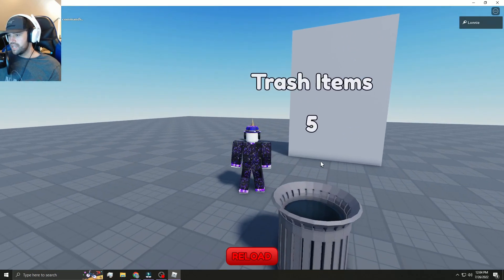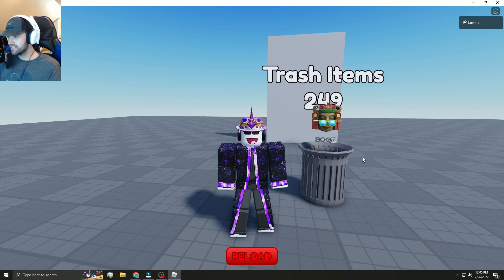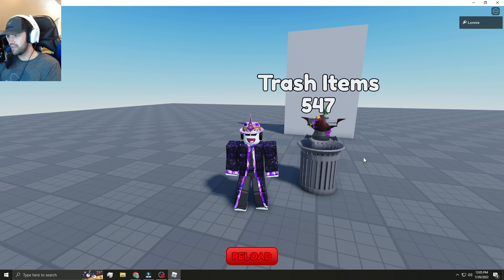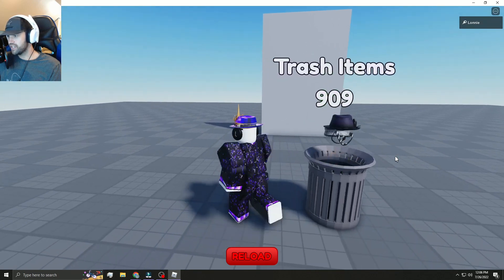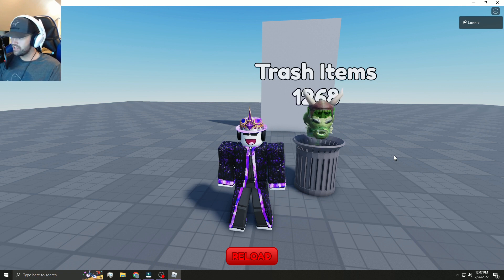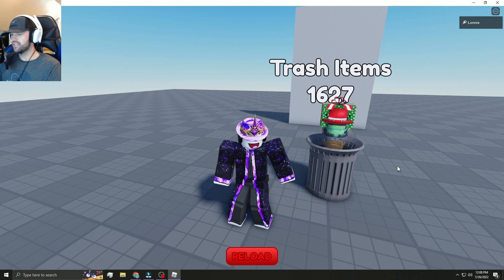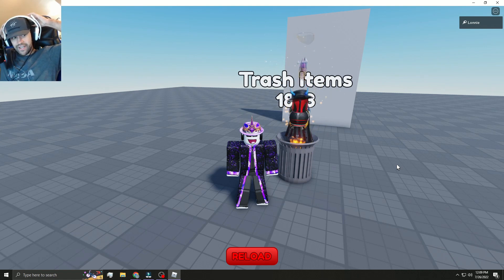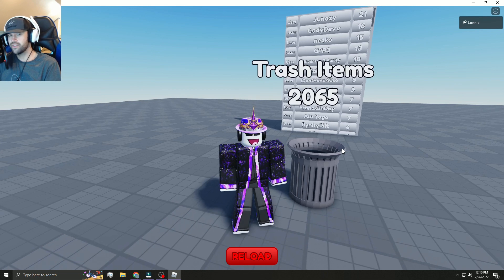Putting My BEST Items Into a Trash Can LOL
(If you wanna support me more :D)